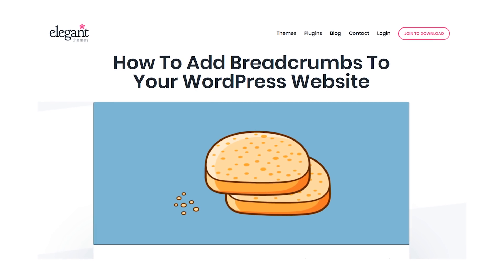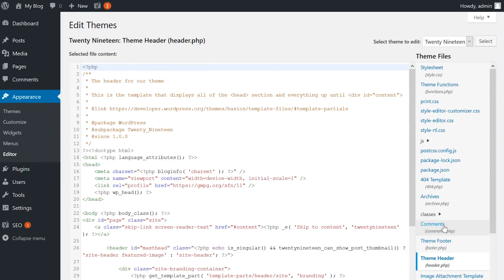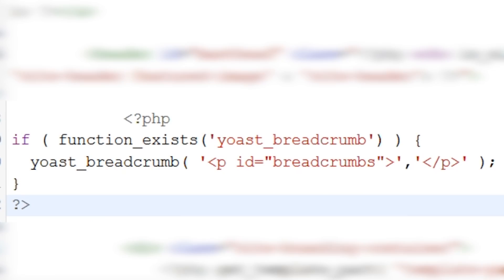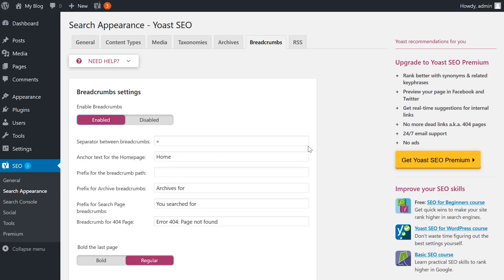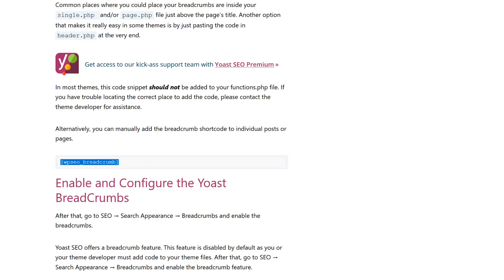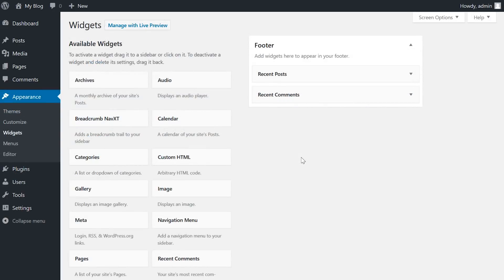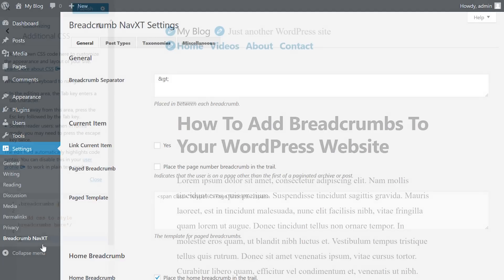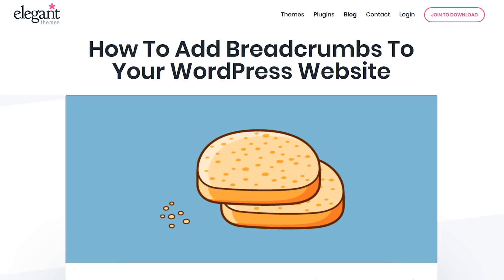How To Add Breadcrumbs To Your WordPress Website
In today’s video we take a look at how to add breadcrumbs to your WordPress website.